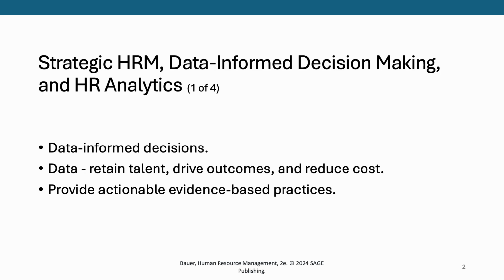MGMT 430 Chapter 2 Data Informed Decision Making and HR Analytics pt 1